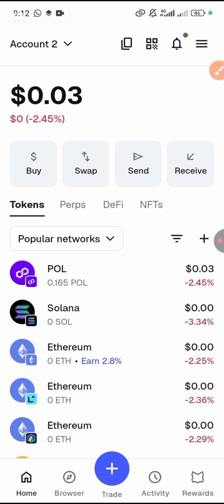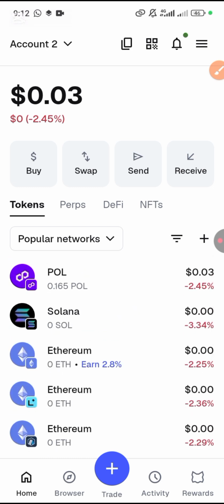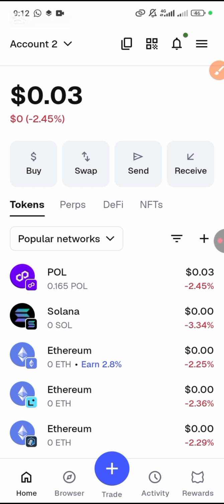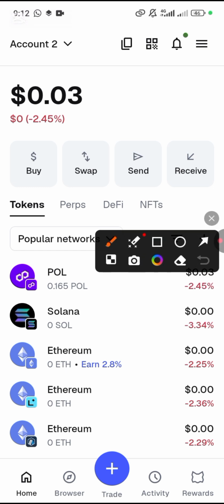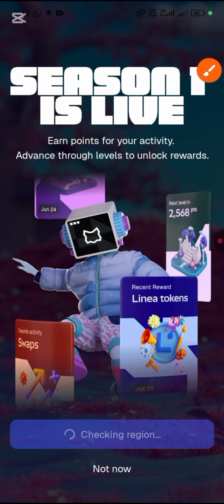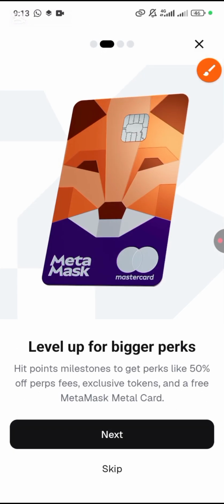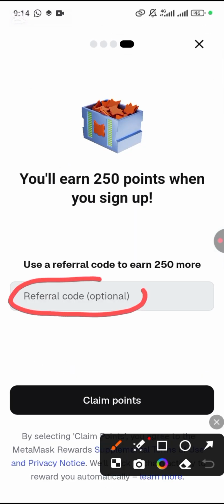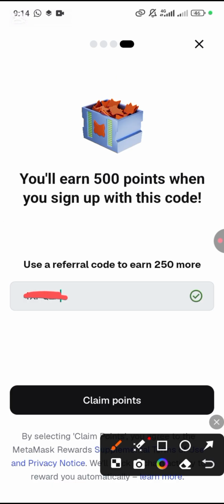How To Participate In Metamask Airdrop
In this video I will be showing you how to participate in Metamask Airdrop and claiming of points.

download Metamask or update your Metamask from play store.

follow the video step by step to the end